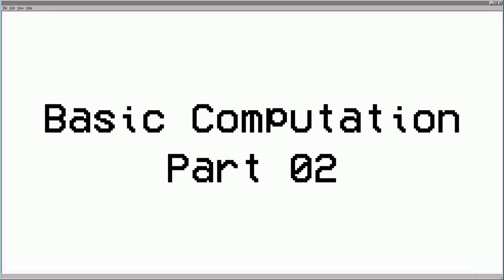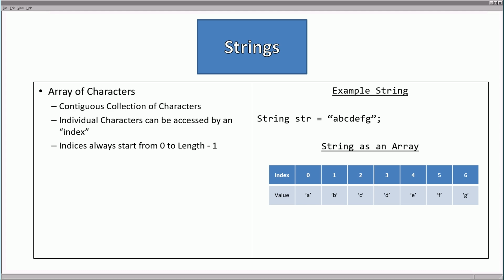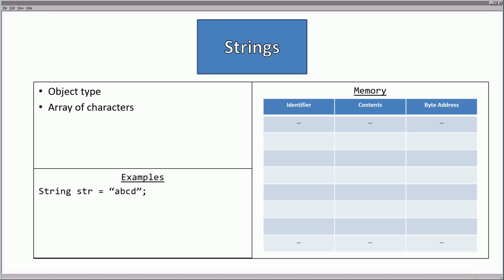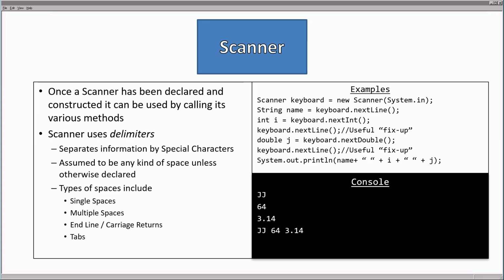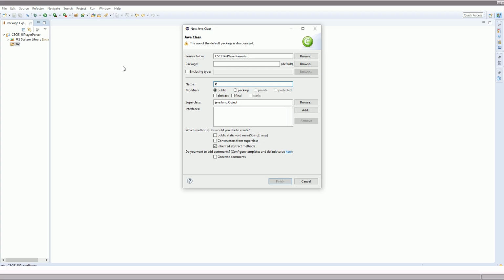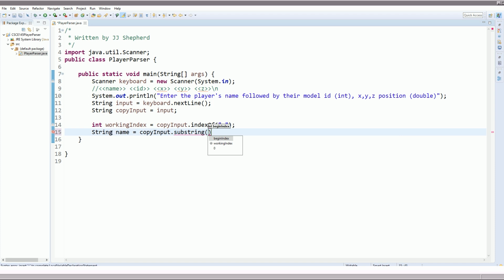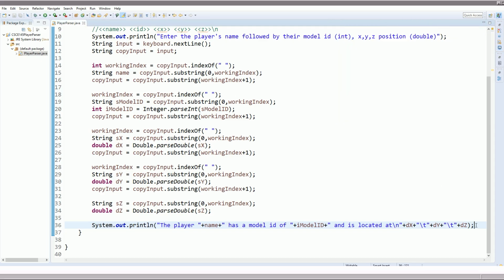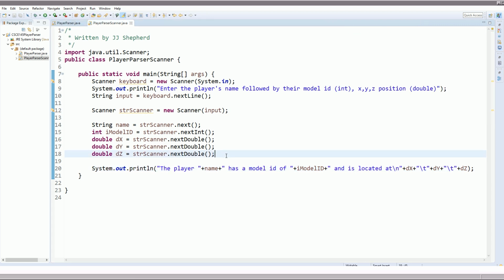CSCE145 F2025 01 Basic Computation Part 02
In this recorded lecture, we explore reference (class / object) types by looking examining Strings and their methods.